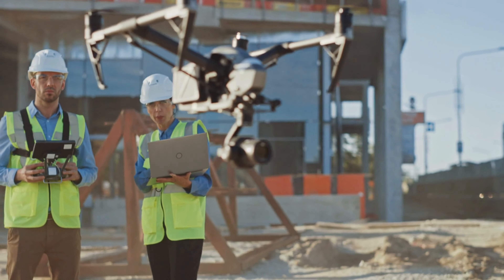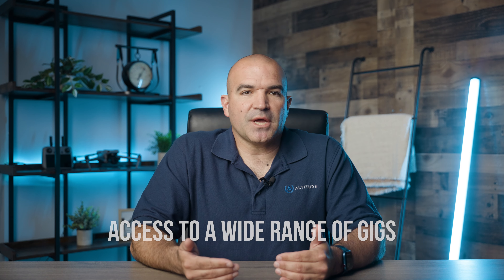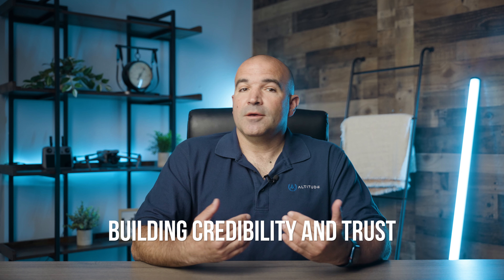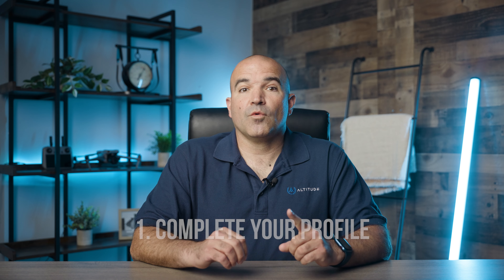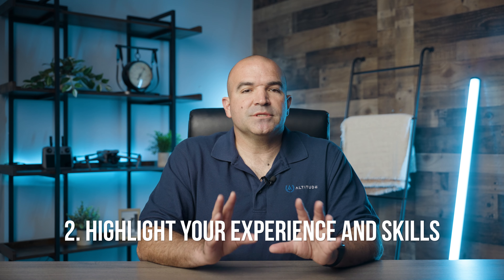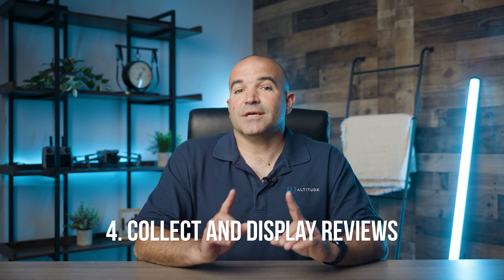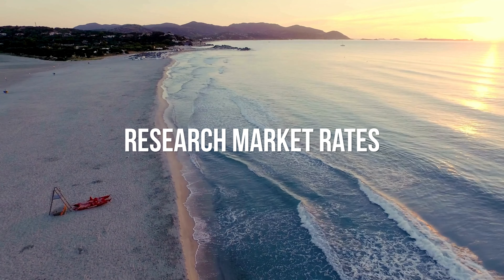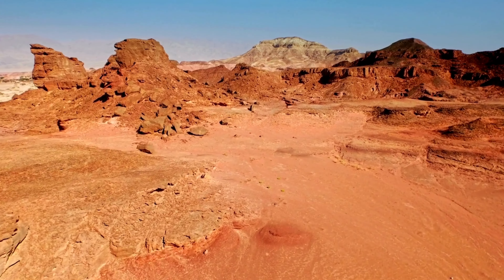Drone Pilot Networks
Pilot networks are a great way to find gigs. Here we discuss the benefits of these platforms and provide tips for standing out from the crowd.